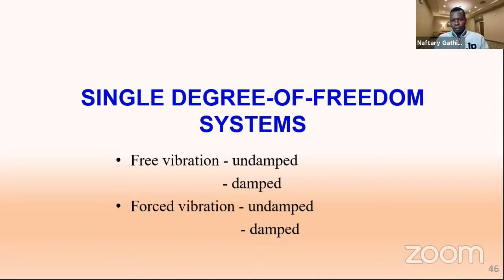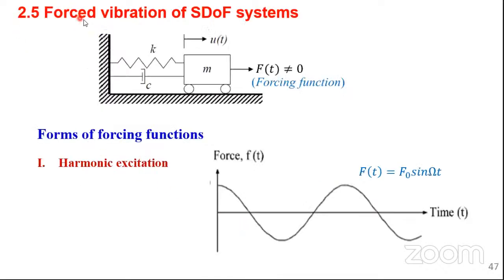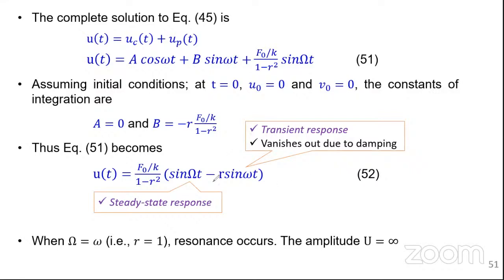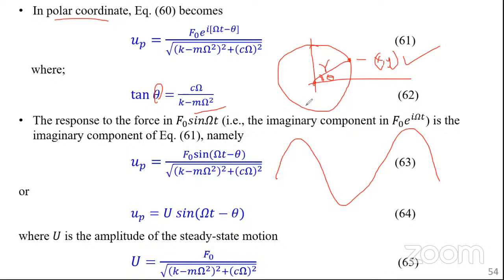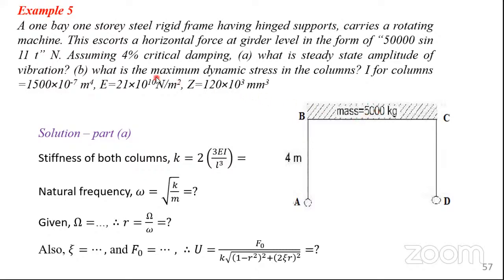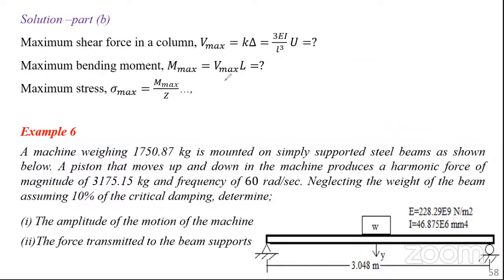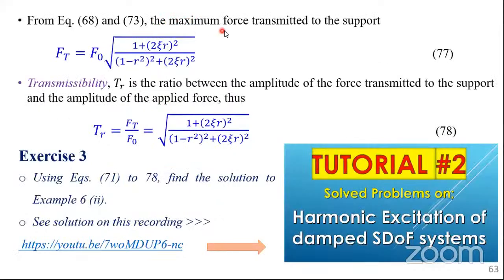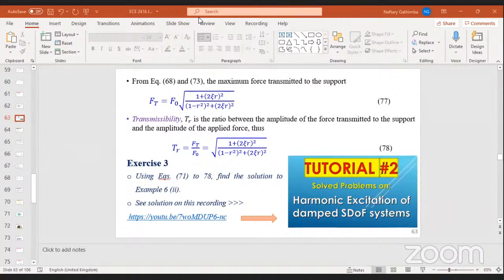Forced vibration of SDOF systems//Structural dynamics Lec#04/2021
The objective of this lesson is to introduce the student to different types of forcing function and application of equations of motion to a single degree of freedom undamped and damped vibration subjected to harmonic excitation. The following is covered in this video

* Forms of forcing functions
* Undamped vibration under harmonic excitation
* Damped vibration under harmonic excitation
* Worked Examples

This is the fourth lesson on the lecture series StructuralDynamics 2021.

1. Structural Dynamics: Theory and Computation by Mario Paz & Young H.
2. Dynamics of Structures by Humar J.L
3. Fundamentals of Structural Dynamics by Craig & Kurdila

Other references books used in the preparation of tutorials
1. Dynamics of Structure by Ankil K. Chopra (in SI units)
2. Dynamics of Structures by Clough & Penzien

* MPesa No. 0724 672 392